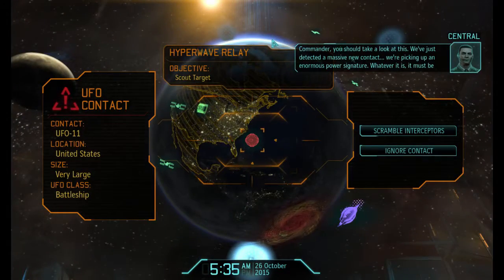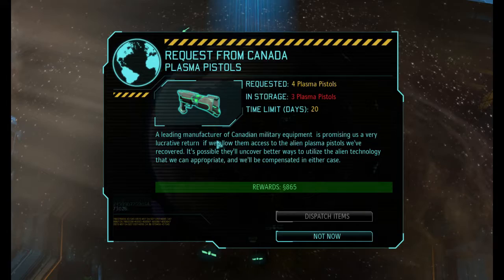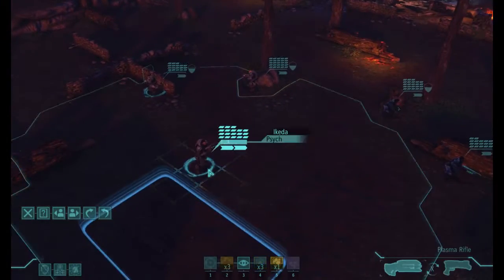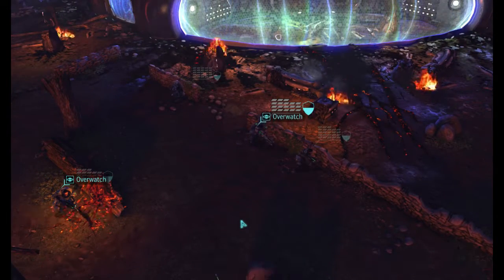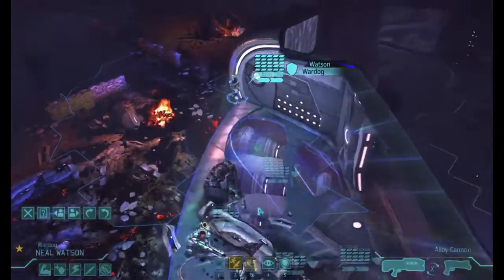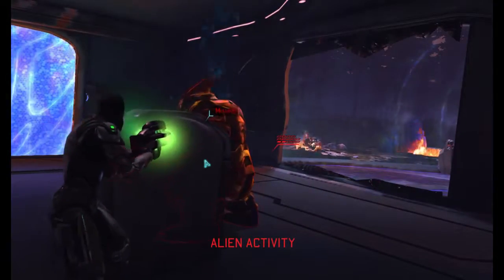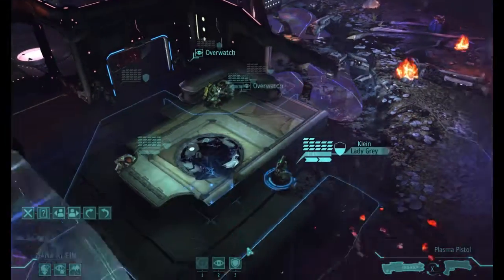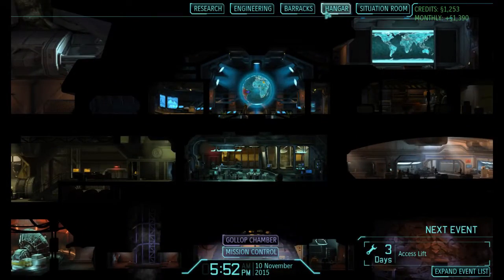Let's Play X-COM Enemy Unknown - S01E37 - Bumbling Duck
I'm the marmoset and I'm defending the Earth from alien invaders in this mostly blind play through of X-COM Enemy Unknown.